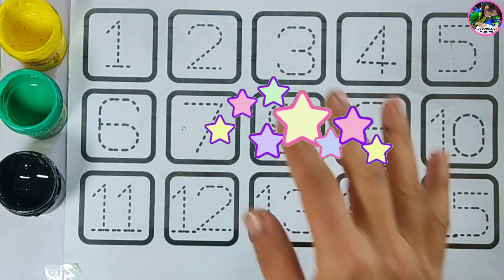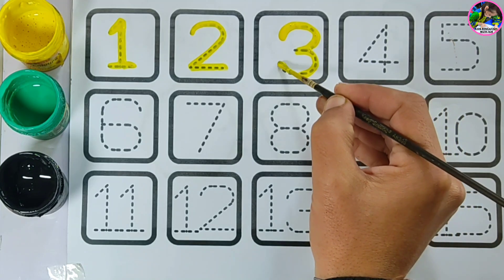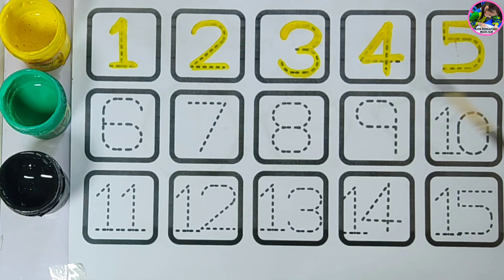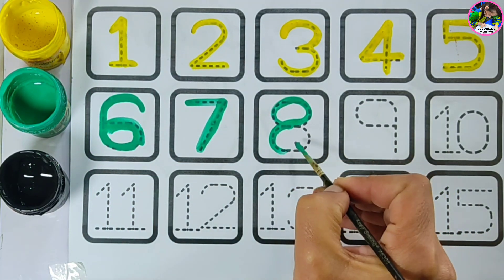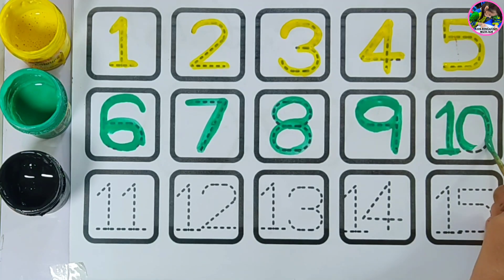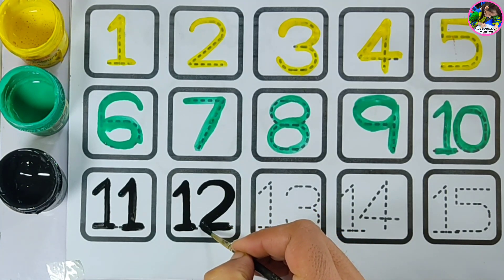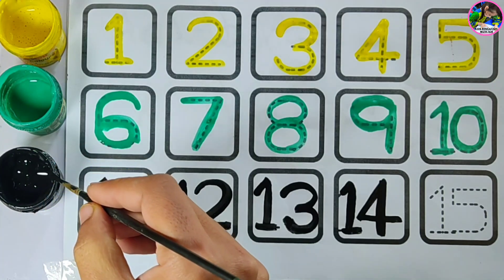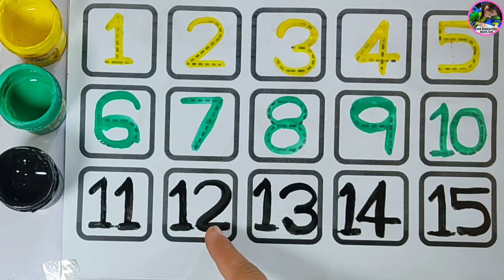Learn Numbers for Kids 1 to 15 | Counting 1 to 15 | Handwriting Number Practice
1 to 15 counting, Learn to count,123 Numbers, one two three, counting numbers, learning numbers
Number names | Number Name 1 to 10| Number spelling | Learn Numbers| Numbers 1 to 10| Numbers for kids |
Number names for kids | Number names 1-10 for kids | Learn Numbers for kids | Numbers name for kindergarten | Learn number spellings | Spellings of numbers | number spellings for kids
1. One
2. Two
3. Three
4. Four
5. Five
6. Six
7. Seven
8. Eight
9. Nine
10. Ten

Your query.
learn numbers
learn numbers
learn colors
123 counting
1234 song
12345
number songs
number 1-100
numbers for kid
12345 rhymes
12345 kids songs
123 counting for kids
123 counting song
123 song
abc 123
@doodlesdreq. eryrhymes ,